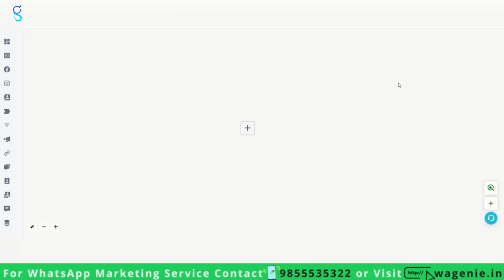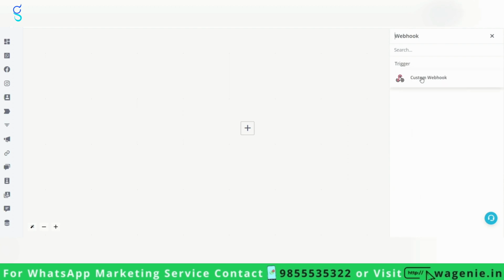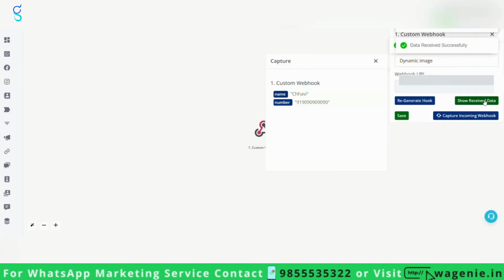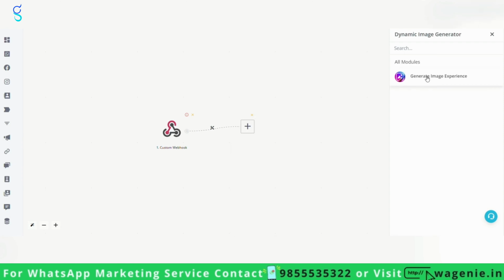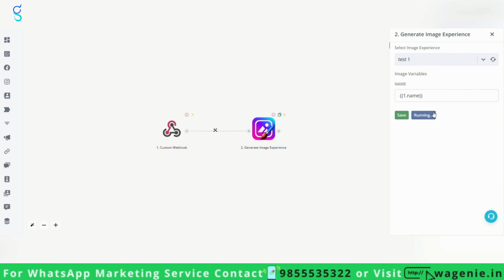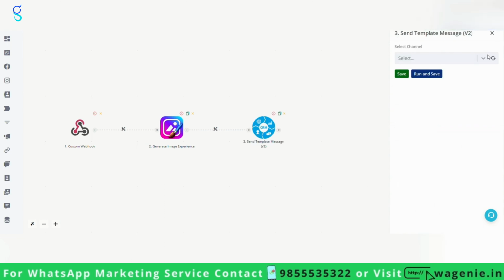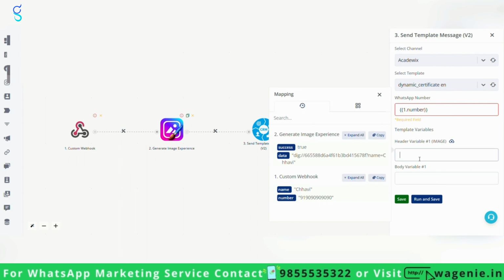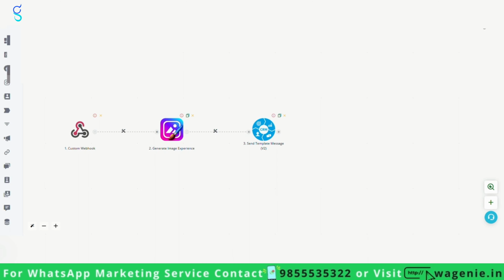How to Generate Image Dynamically From Webhook and Send to User Via WhatsApp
This guide will explain how to dynamically create an image using webhook data and deliver it to a user on WhatsApp through automation.

Step 1: Set Up a Webhook
Create a Webhook:

Use services like Webhook.site or host your webhook on a platform (e.g., AWS Lambda, Flask, Node.js).
Set the webhook endpoint to receive structured data
Capture the Webhook Data:

Configure the sending system (e.g., CRM, chatbot) to send user details to the webhook URL.
Step 2: Choose an Image Generation API
Use an API or tool to generate images dynamically based on webhook data:

Bannerbear (easy template-based image creation).
Cloudinary (image transformation and dynamic overlays).
Custom Python Tools (e.g., Pillow or OpenCV for advanced customization).
Example: Bannerbear API
Create a template on Bannerbear with placeholders (e.g., for name, date, and event).
Note the template ID for API requests.
Step 3: Automate the Image Generation
When your webhook receives data:

Parse the JSON payload.
Trigger the image generation API with the provided data.
Step 4: Configure WhatsApp API
Use the WhatsApp Cloud API or a third-party provider (e.g., Twilio, 360Dialog) to send the image.

Send an Image Message
Log in to the WhatsApp Business Cloud API.
Use the API to send a media message to the user's phone.
Step 5: Automate the Workflow
Combine the webhook, image generation, and WhatsApp API steps:

When an event occurs (e.g., order confirmation, registration):

The webhook triggers and sends data to the image generation API.
The API generates the image and returns the URL.
The WhatsApp API sends the generated image to the user.
Test the Flow:

Trigger a test event to verify:
The webhook receives the correct data.
The image is generated with dynamic details.
The user receives the image on WhatsApp.
Advanced Options
Use CRM Integration: Automatically populate webhook data from CRM systems.
Track Message Delivery: Use WhatsApp message status callbacks for tracking delivery and read status.
Personalized Messages: Add dynamic captions based on the user's information.
Dynamic image generation for WhatsApp
Sending personalized images via WhatsApp API
Automating image-based campaigns on WhatsApp
Webhook image creation workflow
WhatsApp bot dynamic media templates